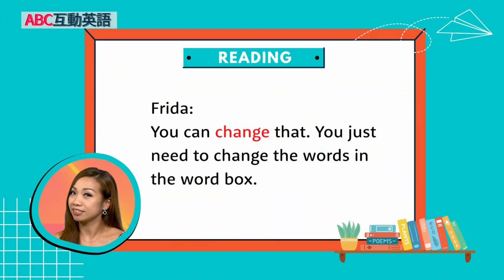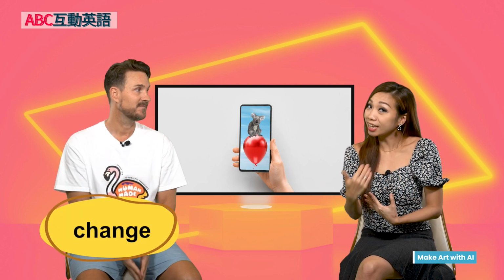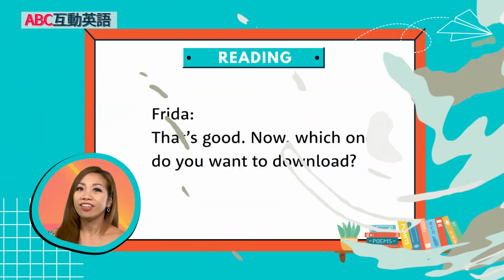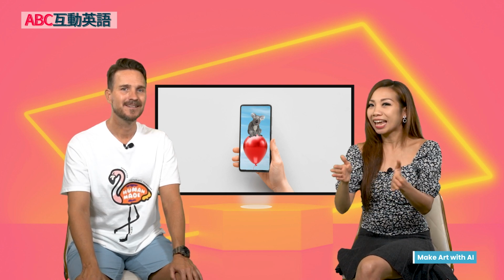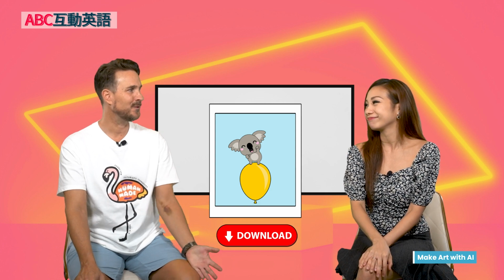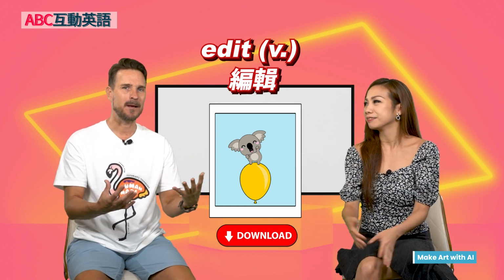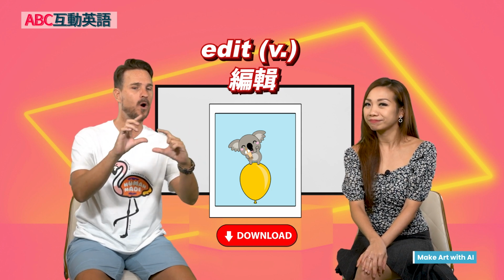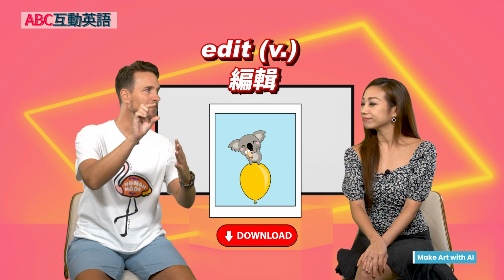【ABC互動英語：20230912】流行最前線：人工智慧開創藝術新世界 2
流行最前線：人工智慧開創藝術新世界 2 | Trends and Fads: Make Art with AI Part 2

Let's learn how to use Artificial Intelligence (AI) to create an artpiece. Also, join us as we learn about the Atayal people of Hsinchu.
我們要學習如何利用人工智慧（AI）來創作藝術品了！同時，我們還會認識新竹的泰雅族人。

00:00 開頭  - Intro
02:43 課文朗讀 1 - Reading 1
03:10 課文講解 1 - Explanation 1
07:20 課文朗讀 2  - Reading 2
07:48 課文講解 2 - Explanation 2
14:23 單字文法講解 - Vocab Recap
16:54 英語好好玩 - Let's Go On An Adventure Travel Video